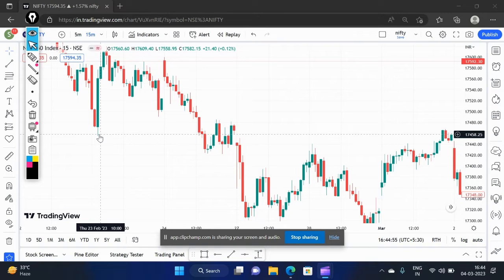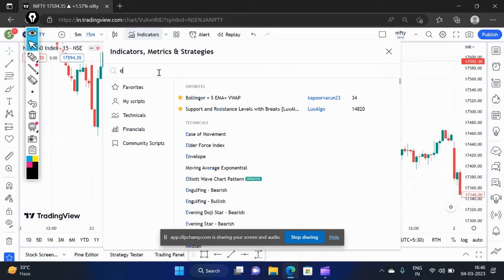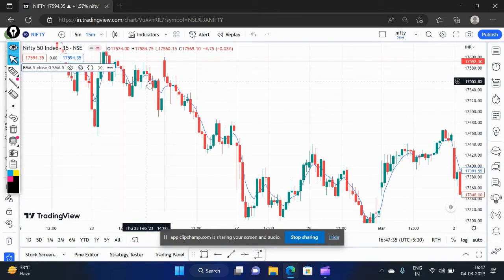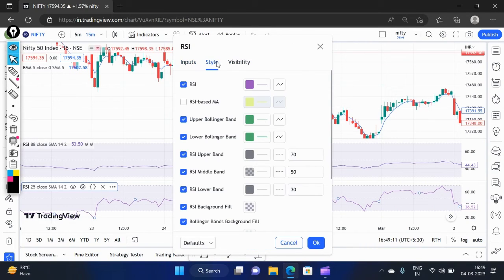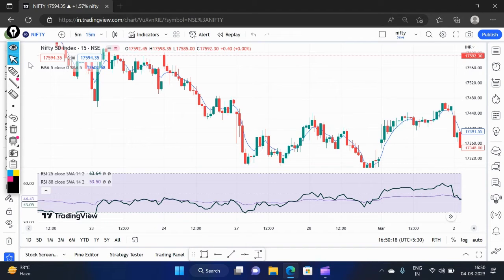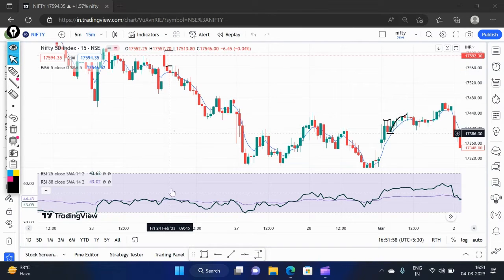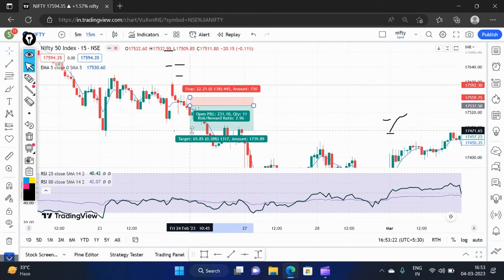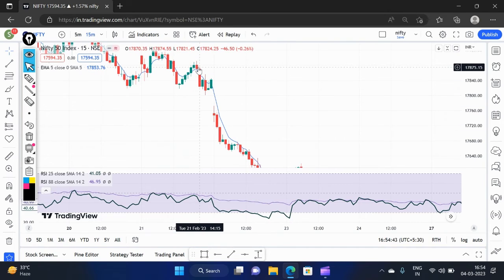5EMA Strategy + Double RSI | Indicators ka Baap! | Best Option Strategy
This strategy you will see for the first time. 5EMA+ Double RSI. Back test and see results. Easy to double your capital.
Join paid group at just /-199 for proper SL and Targets guaranteed.